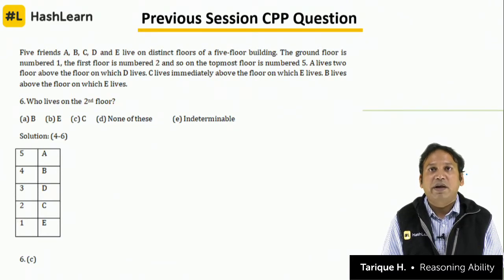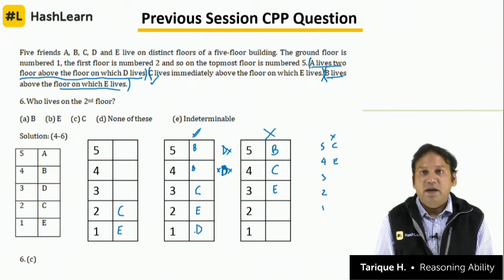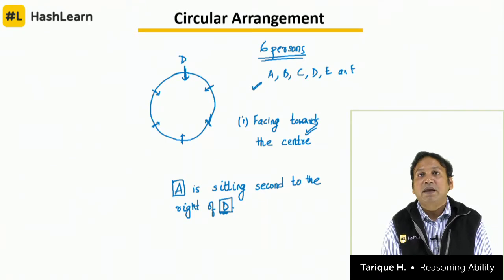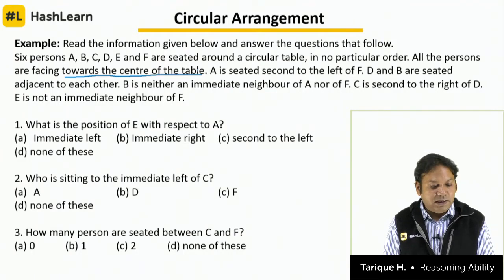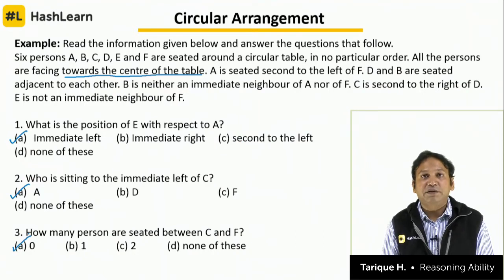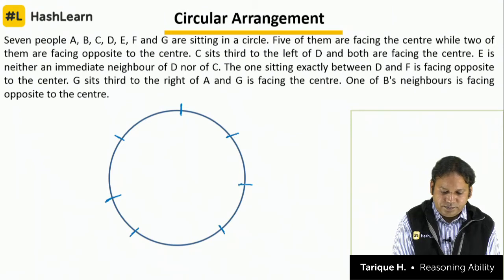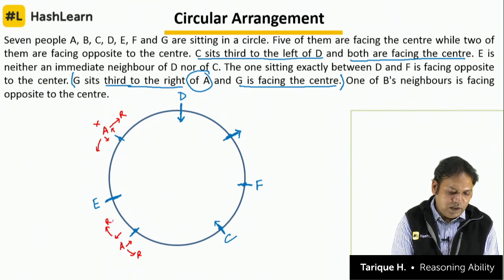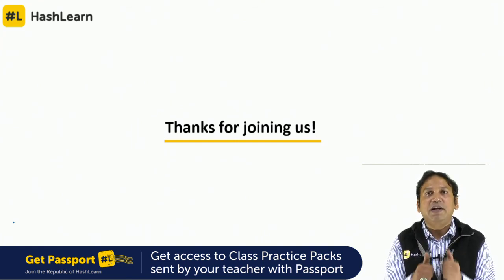Arrangement (Basic) | Circular Seating Arrangement | Reasoning Ability | IBPS 2018 | Day 22